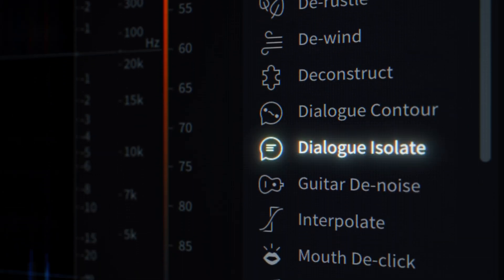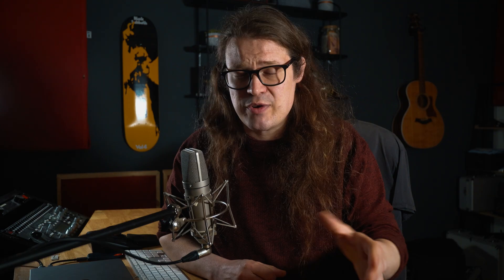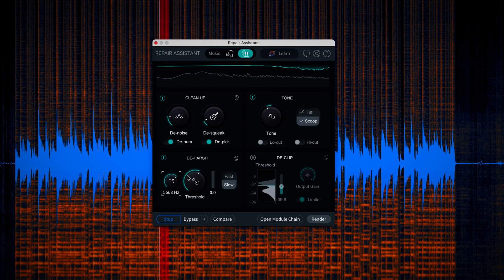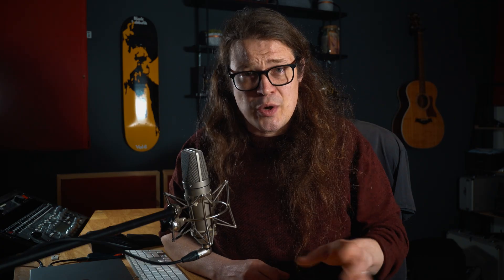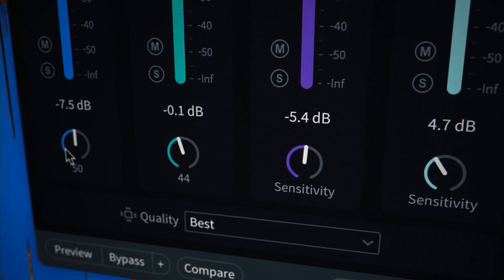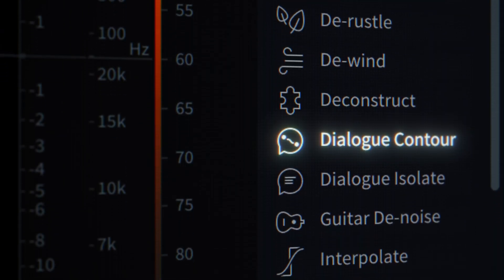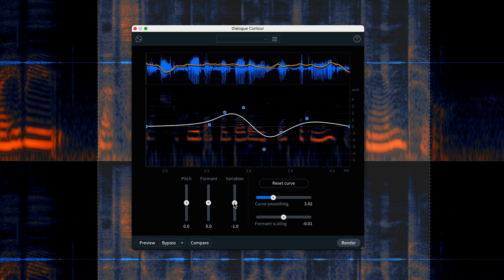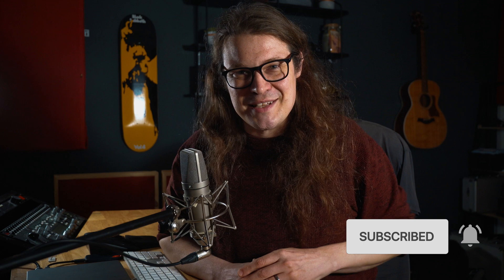Comparing RX 11, RX 8, and RX 10: which one sounds the best? | iZotope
RX 11 brings groundbreaking audio repair tools to the forefront, including reimagined and improved features that were in previous versions of RX. Watch as audio engineer Sam Loose compares the new-and-improved functionality of modules in RX 11 to their counterparts in previous versions of RX. By the end of this video, you will have a better understanding of the high-quality results you can get in RX 11 compared to previous versions of these tools.

00:00 - Introduction
00:41 - Dialogue Isolate in RX 8, 10 and 11
03:47 - Repair Assistant in RX 8, 10 and 11
07:58 - Music Rebalance in RX 8, 10 and 11
10:37 - Dialogue Contour in RX 8, 10 and 11
13:14 - Final thoughts

iZotope makes innovative products that inspire and enable people to be creative. With over a decade developing award-winning products and audio technologies for professionals and hobbyists alike, and used by millions of people in over 50 countries, iZotope products are a core component of GRAMMY-winning music studios, Oscar and Emmy-winning film and TV post production studios, and prominent radio studios, as well as basement and bedroom studios across the globe.

SYNC ID: MB019HYBYMKNS3B